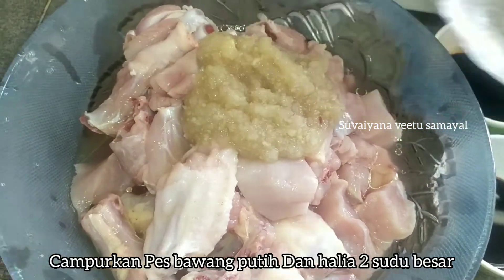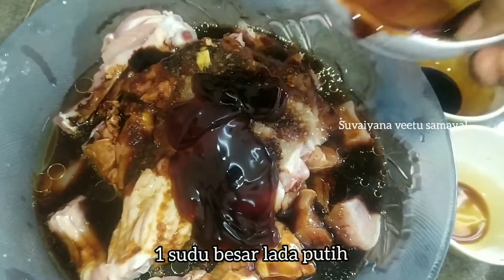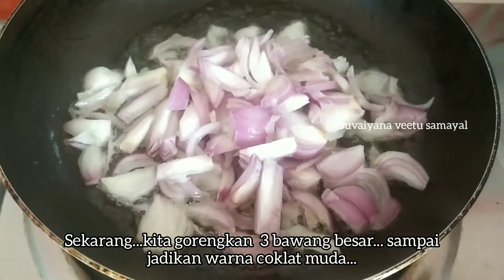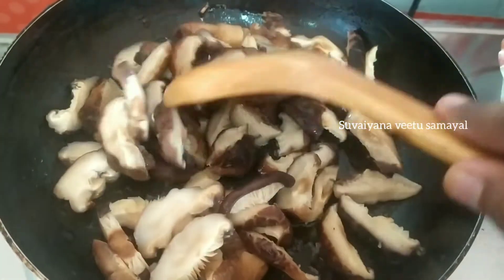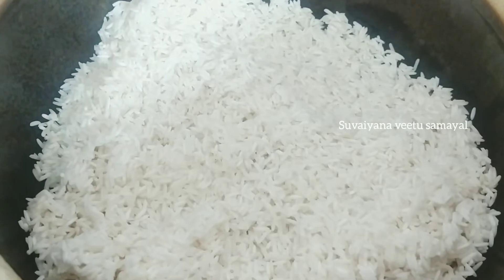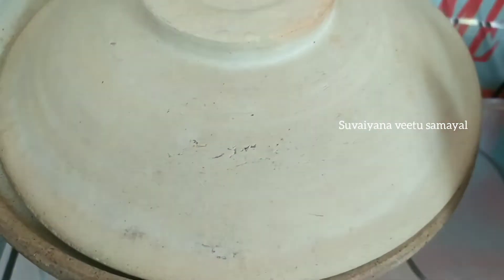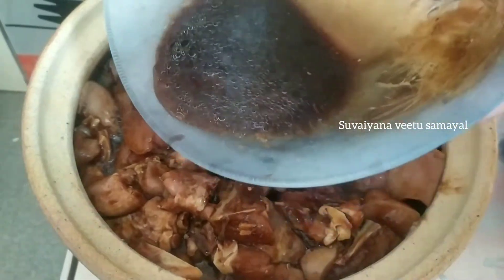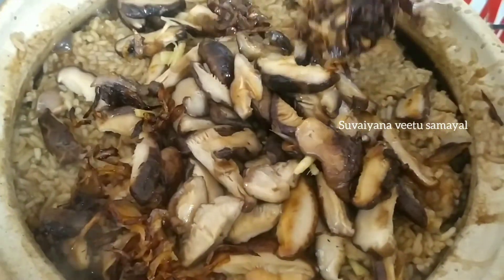Clay pot Chicken Rice Recipe/Subtitles in Malay